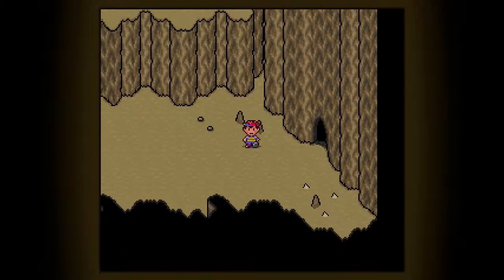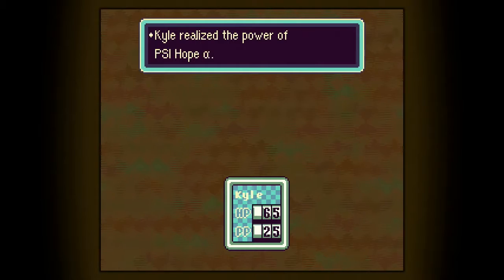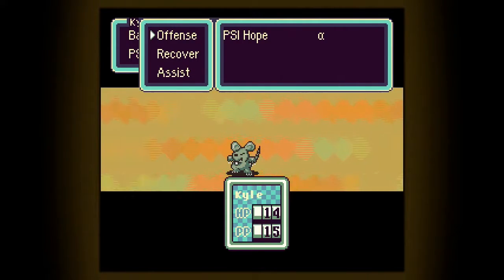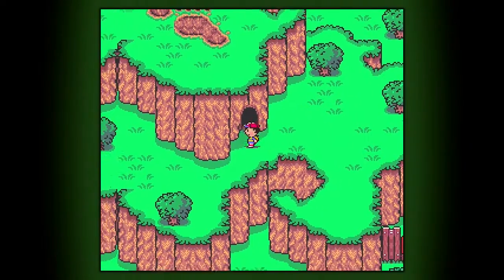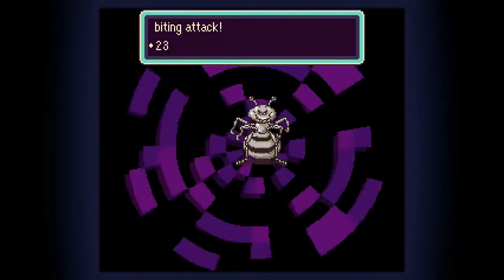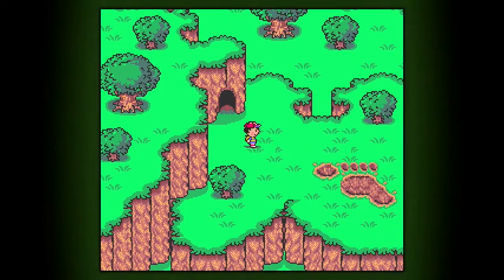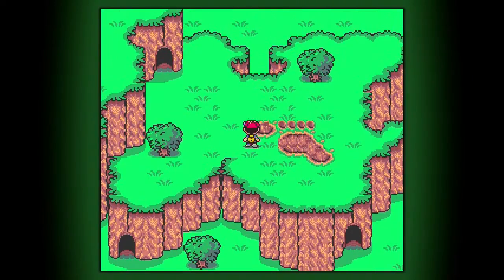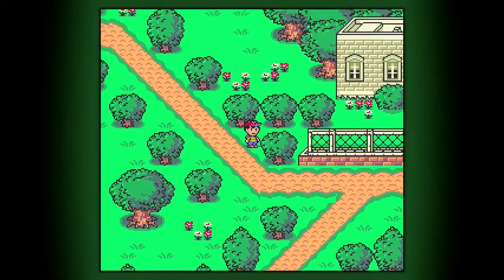Earthbound (SNES-M) | Part 5 - My Sanctuary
Hey everyone! It's time for a return to making content once again with a playthrough of one of my favorite games of all time, Earthbound! I will be playing this on the recently released Super Nintendo Classic Mini, but there are no differences between this release of the game and all others. I hope you'll join me on this adventure as I guide Kyle, Paula, Jeff, and P5K on their way to defeating the evil that is Giygas!

Never played Earthbound before? -
In 1995, RPGs were stuck in a rut that Dragon Quest had dug. Most were still set in medieval times, with knights and mages battling mythical monsters with swords and magic. Few games dared to defy this mold until EarthBound (MOTHER 2 as it is known in Japan). No other game was like it, except maybe its prequel, MOTHER, which had not been released outside of Japan. EarthBound introduced, and even today continues to introduce, RPG fans to an entirely different experience.

The story is set in the 1990s in Eagleland, a kitschy and romanticized parody of America (perfect lawns and quiet suburbs). No dragons, mystical knights, or staff-wielding wizards appear in this game. You are just an average 13 year old kid from the suburbs...until the night a meteor lands in your backyard. The local wildlife start attacking you, a gang of local hoodlums begins causing trouble downtown, you realize that you have psychic powers, and a mysterious messenger from the future tells you that you are destined to save the world.

But, before you face any of this, your mom reminds you to change out of your pajamas.

Armed with a cracked baseball bat, a lucky charm for protection, and whatever food you can find (including whatever gets thrown into the trashcan outside the burger joint), you begin your quest to stop the evil alien Giygas from destroying the world.

You can play this game on the following consoles:
-An actual SNES (if you can get your hands on an original cartridge)
-The SNES Classic Mini
-The Wii-U Virtual Console